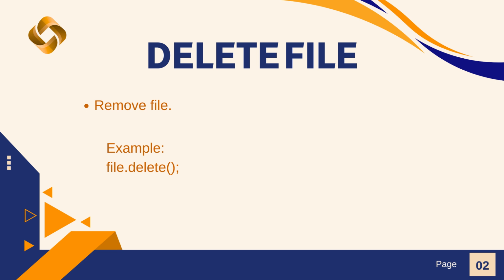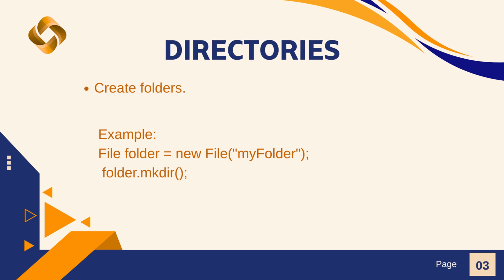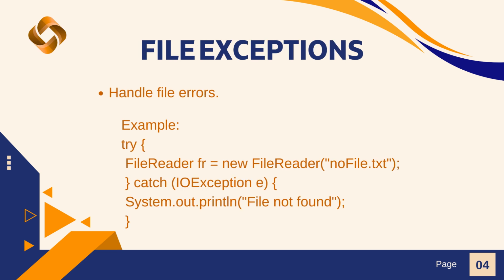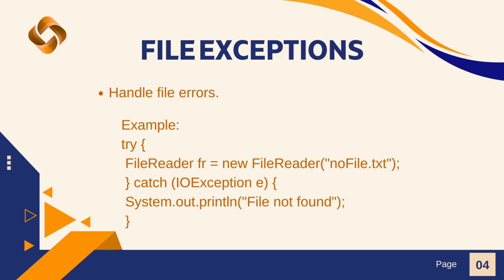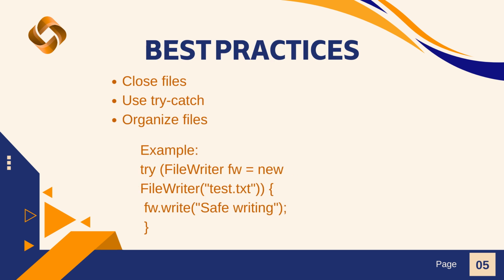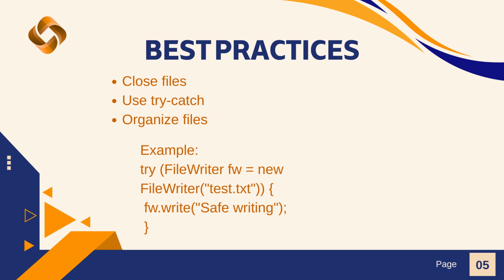Advanced File Handling